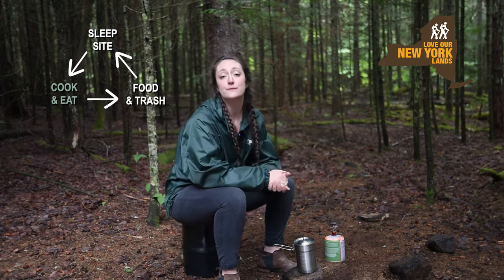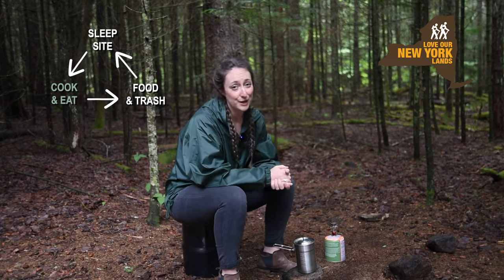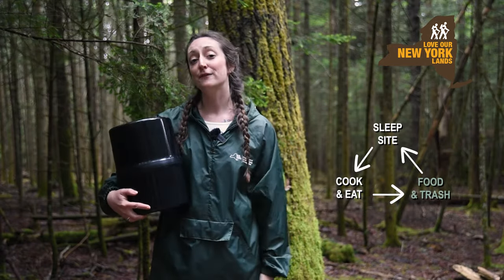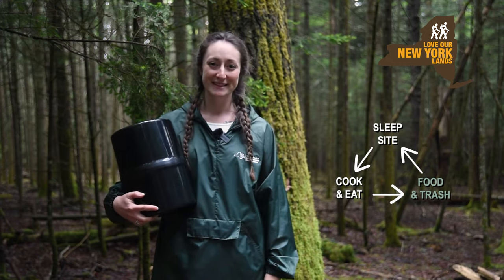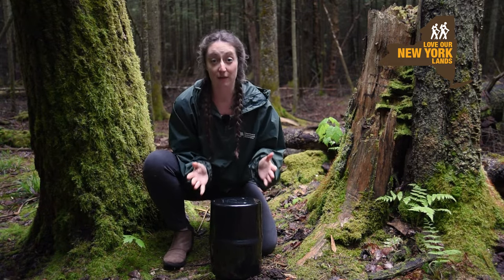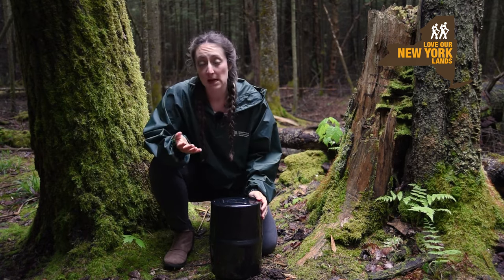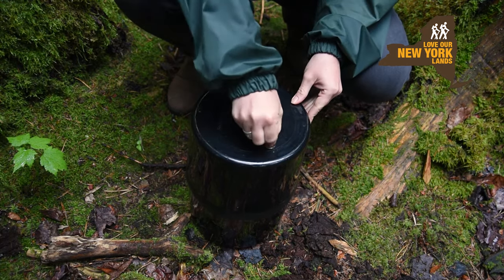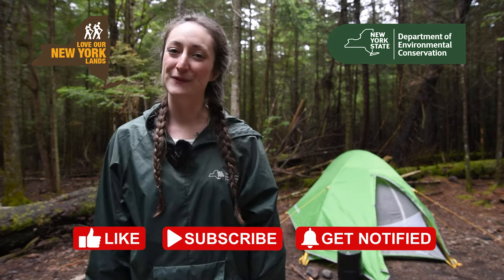How To: Create a Camping Triangle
Before your next backcountry camping trip, take a moment to review how to set up a camping triangle.

Camping triangles put where you sleep, cook and eat, and store your food and trash at three different and distant locations. This helps keep critters (like bears) out of your food and, more importantly, out of your tent.